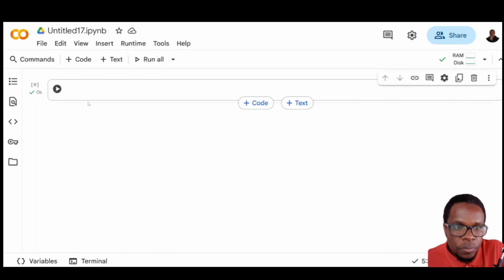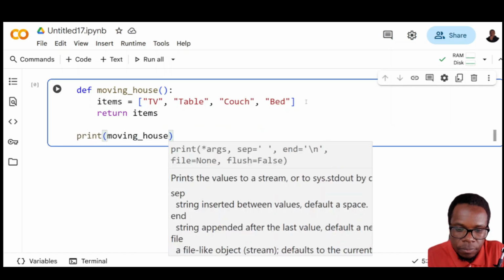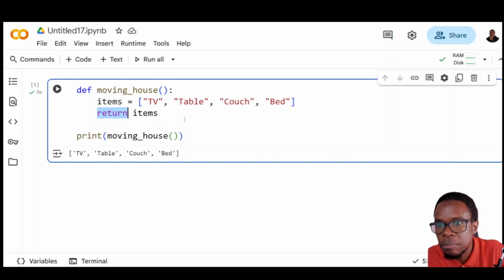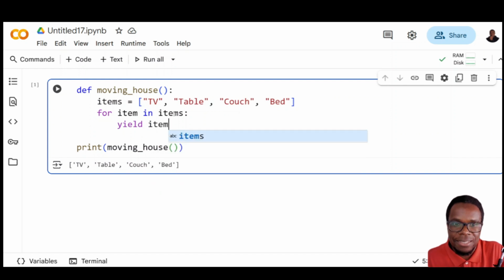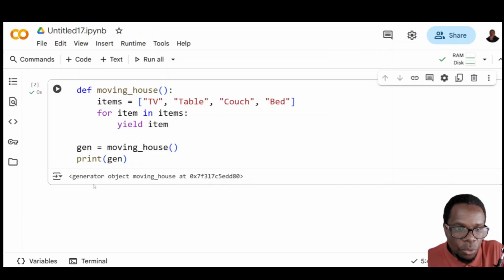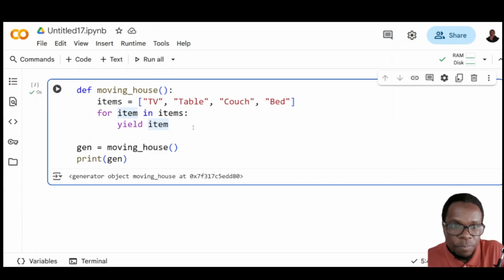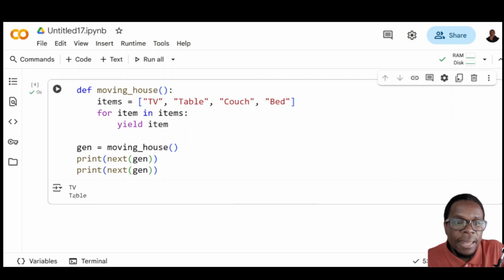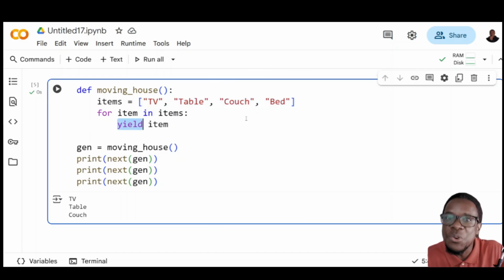Return Vs Yield for Dummies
Do you know the difference between the return statement and yield in Python?
In this video I explain the difference in simple terms.